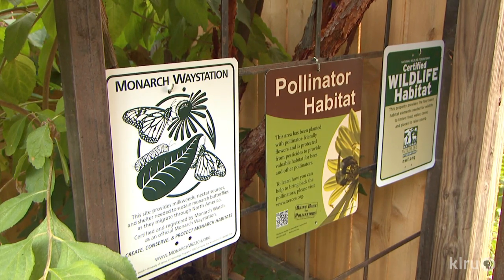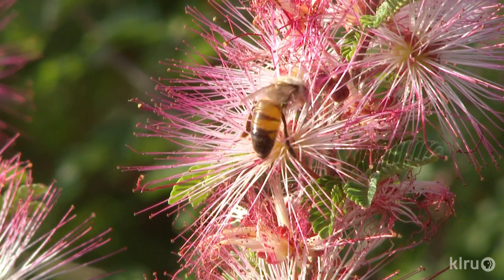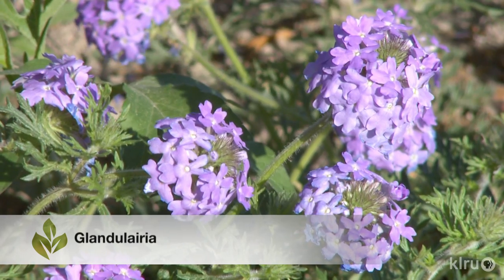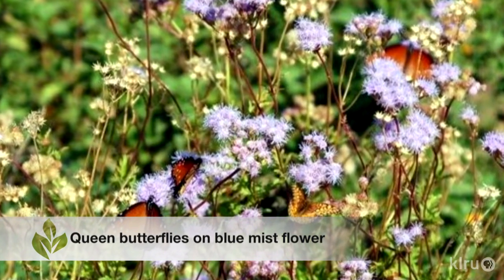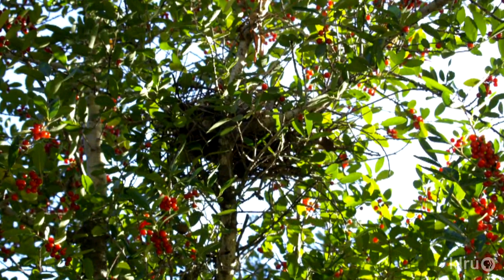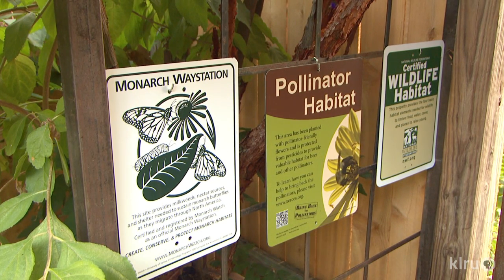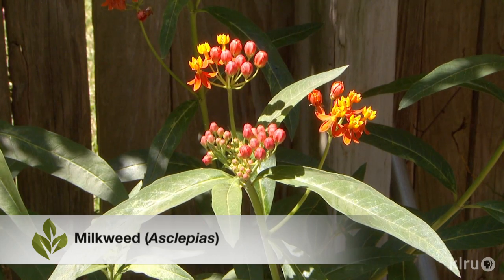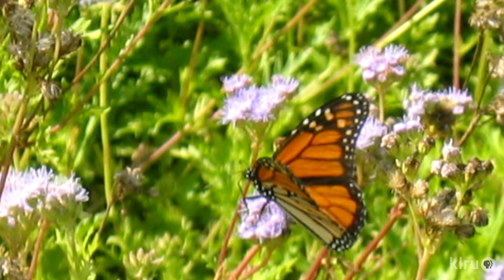What's the BUZZ about native plants |Native Plant Society |Central Texas Gardener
Why is it so important to plant native plants? Cathy Downs from the Native Plant Society of Texas illustrates how to save water, beautify our vision, and feed our valuable wildlife all year long. Host: Tom Spencer.